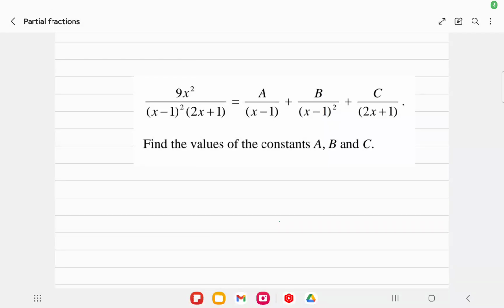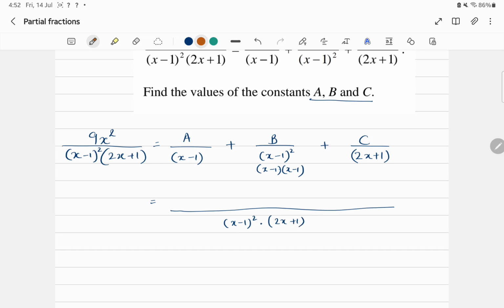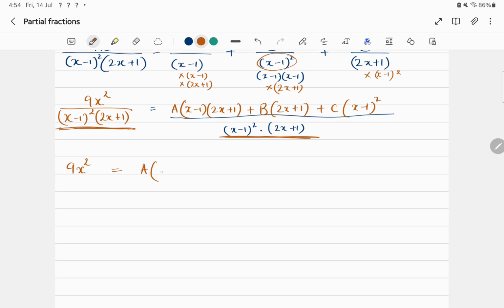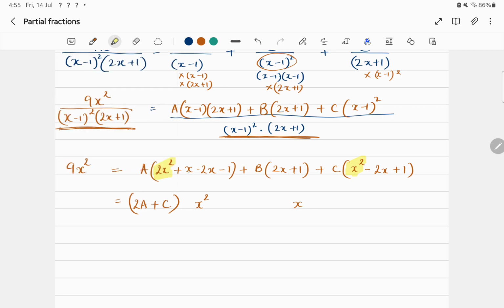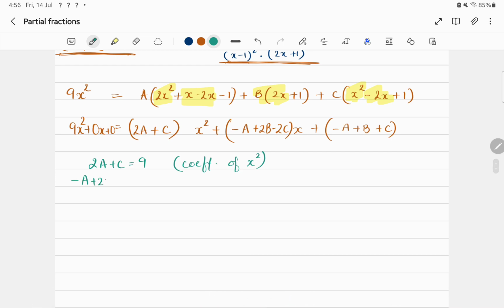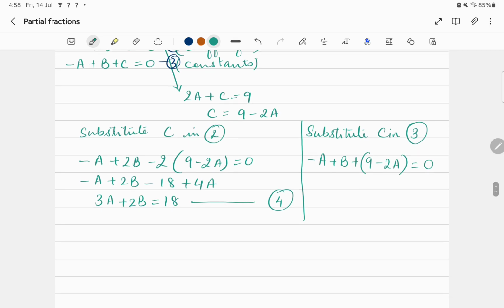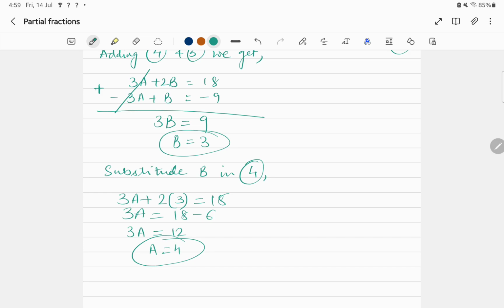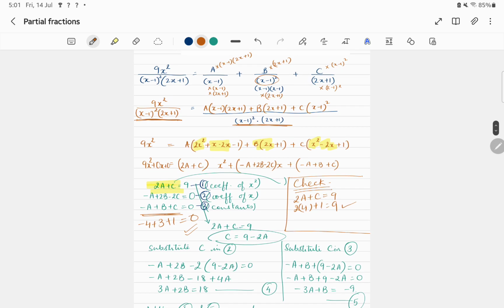08 ALGEBRA : Partial Fractions : Ed Excel , NZQA Scholarship skills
Are you struggling with Partial Fractions or System of Equations? Don't worry, in this video, we'll show you how to solve these problems using Ed Excel and the NZQA Scholarship!

Learning algebra can be tough, but with the help of this video, you'll be solving problems like a pro in no time! Ed Excel and the NZQA Scholarship will help you to understand and solve Partial Fractions and System of Equations quickly and easily!